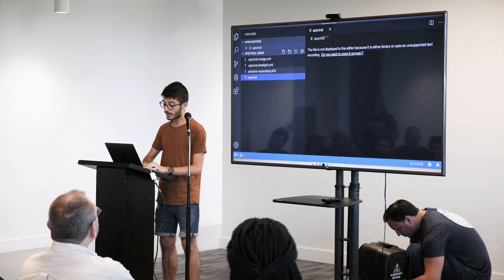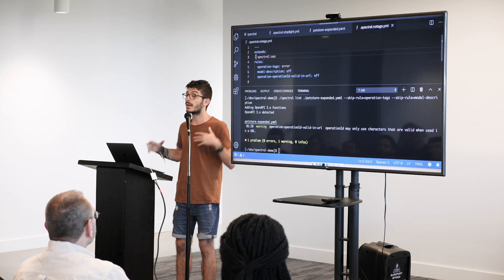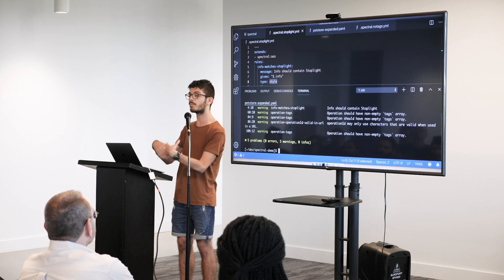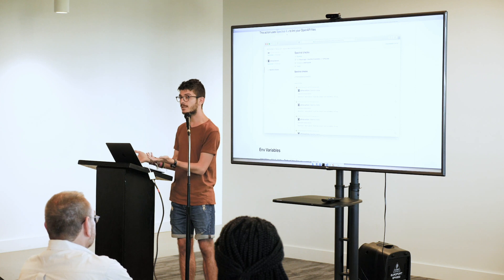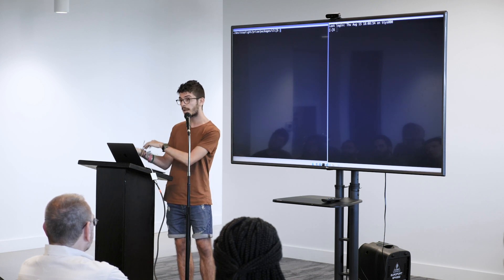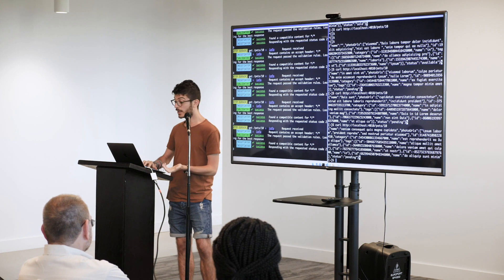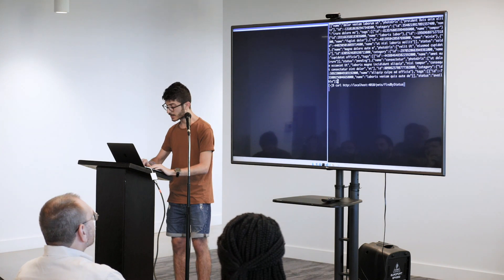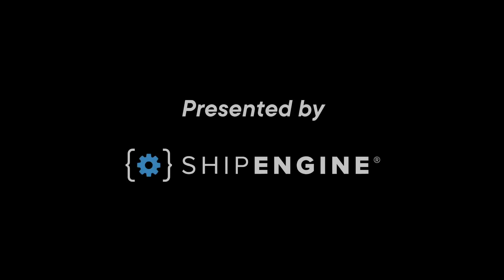Lightning Demo: Spectral by Stoplight.io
One of Stoplight's software engineers, Vincenzo Chianese, joined us at the AustinAPI meetup to guide us through a lightning demo of Spectral; Stoplight's recently launched open source, flexible JSON linter. Check out how this new product helps promote consistency within API design.